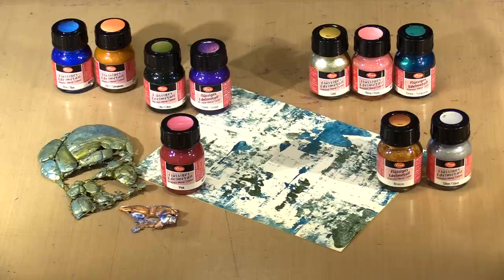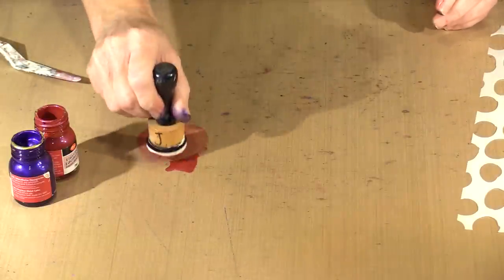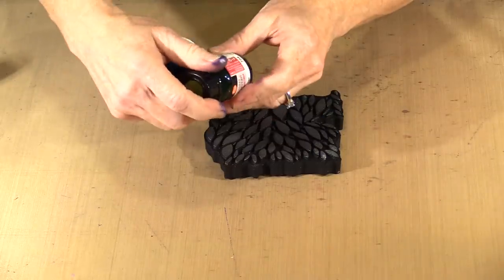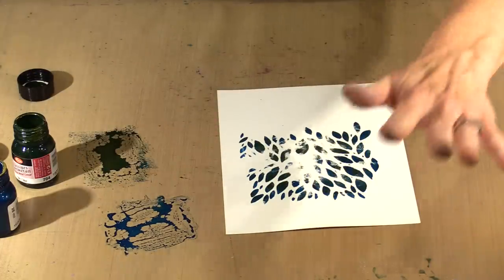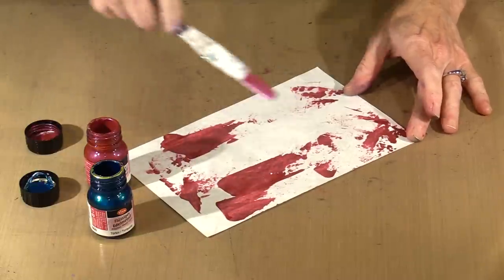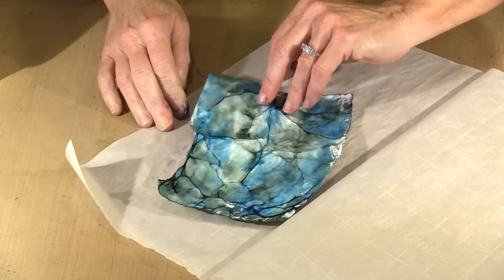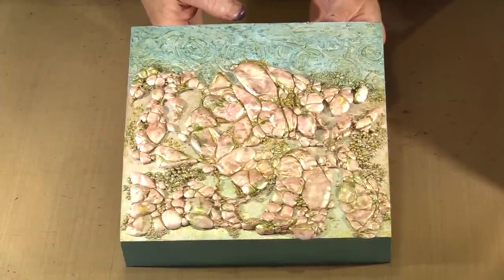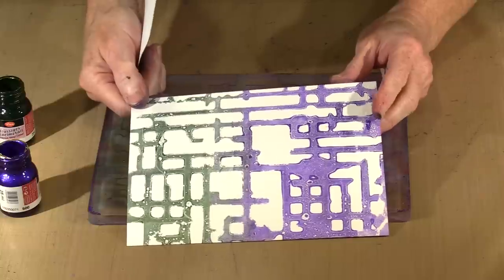Super Savings On Viva Decor Precious Metal Color! by Joggles.com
* Viva Decor Precious Metal Color - SAVE 50%!